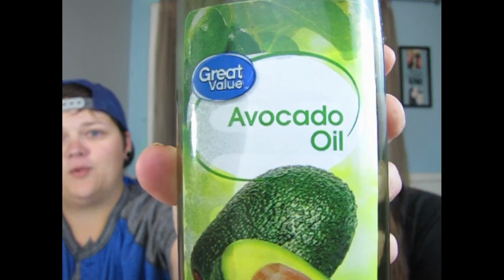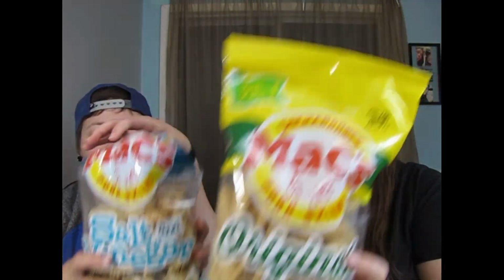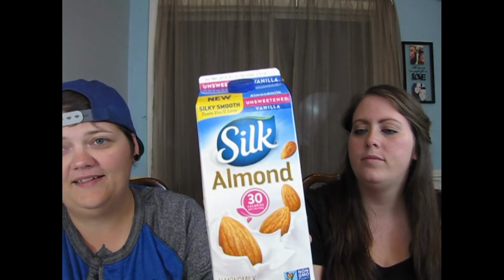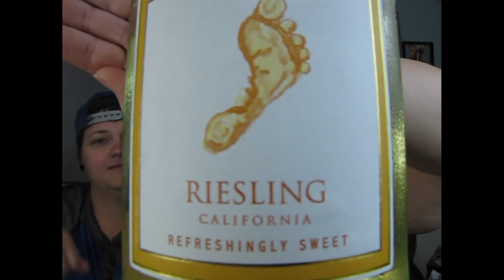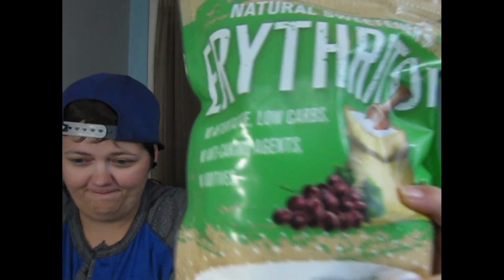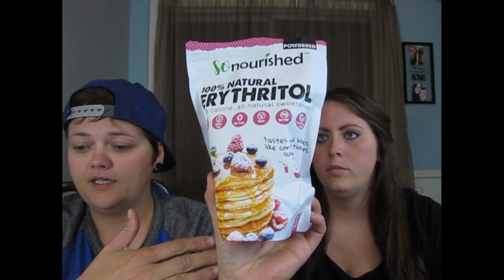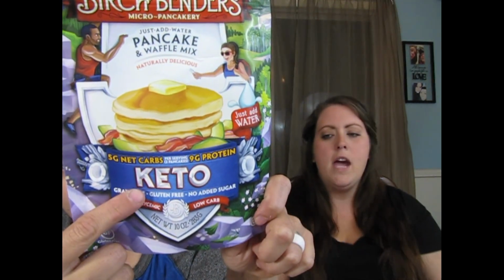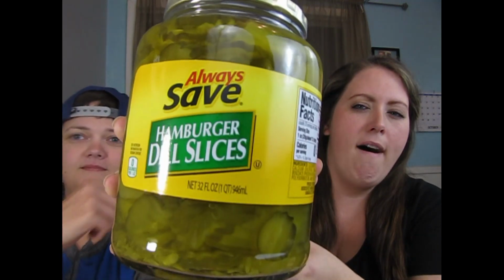OUR KETO MUST HAVES | WHITNEY AND ALIY | OUR CRAZY LIFE